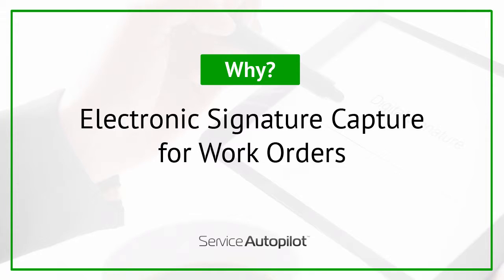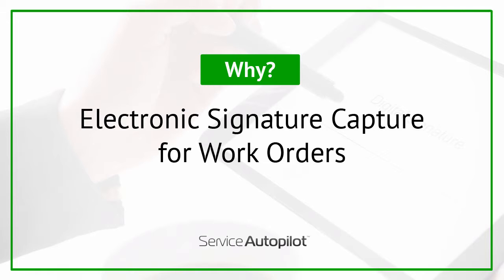Electronic Signature Capture for Work Orders - Why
- Electronic Signature Capture for Work Orders